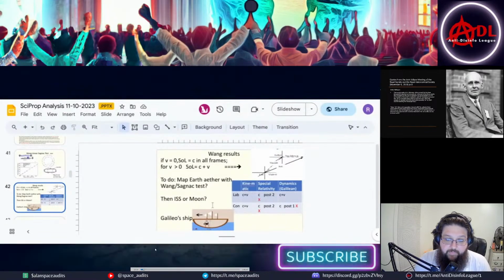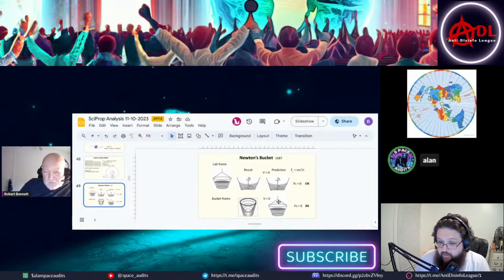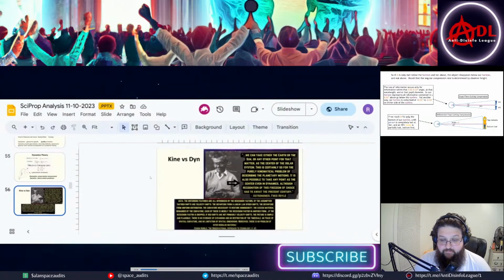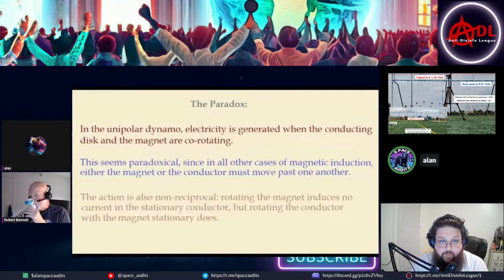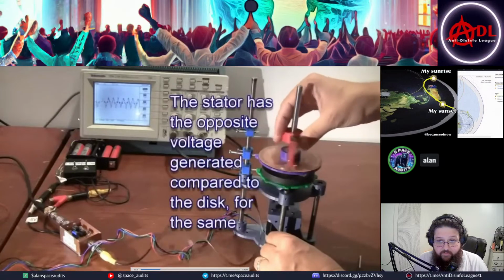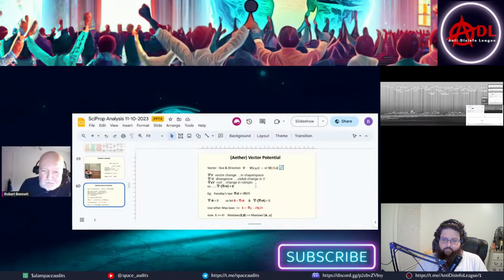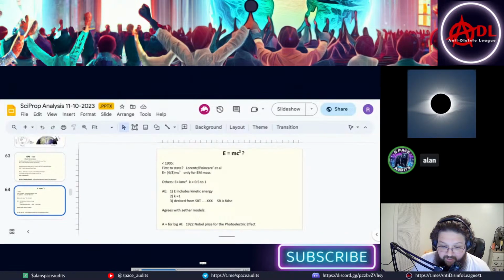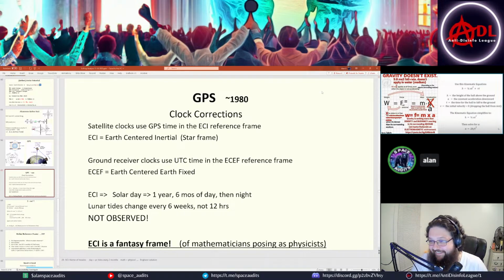Aether Round Table #07: Bennett In the Field Pt II Review hosted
@tobysource is hosting Aether Round Table #7 at @aethercosmology